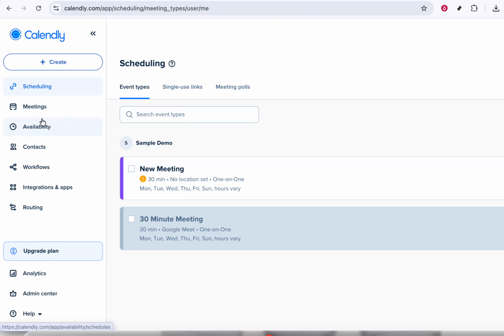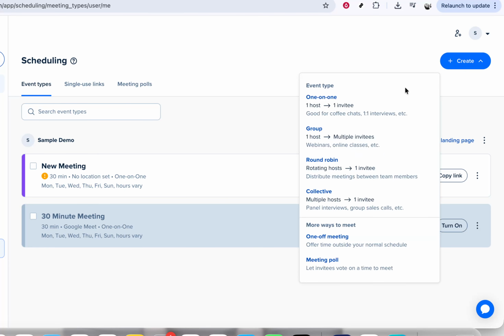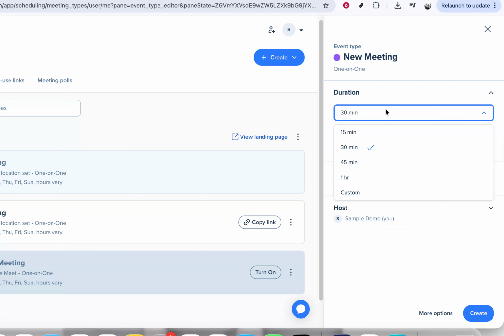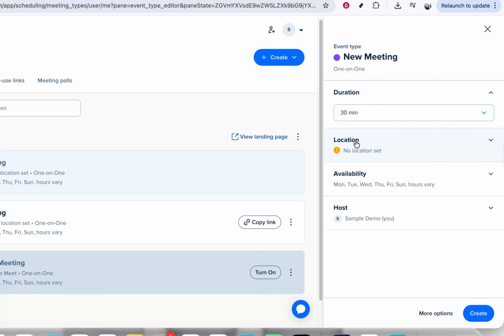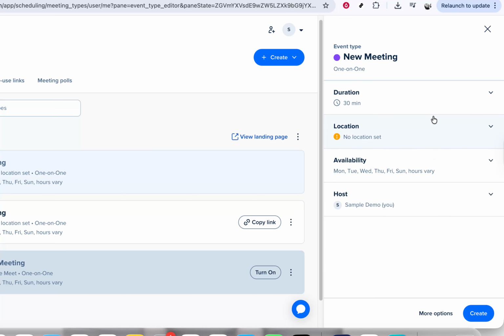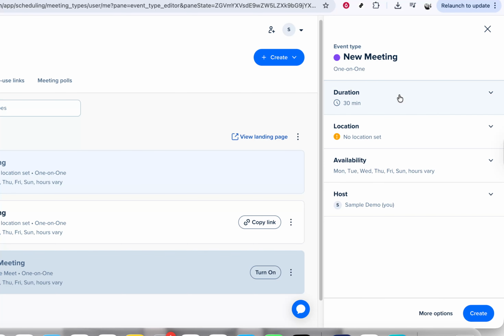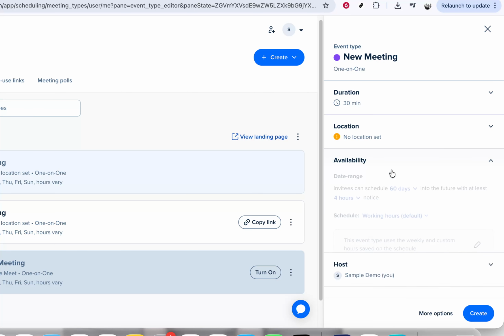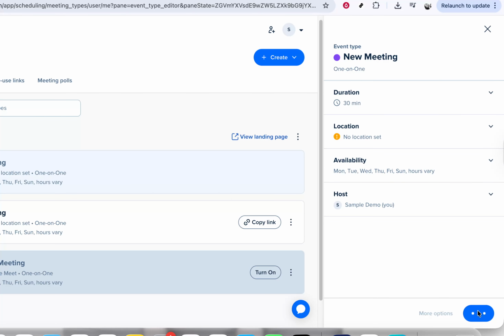How to Schedule a Meeting in Calendly | Easy 2026 Guide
In this video, you’ll learn how to schedule a meeting in Calendly quickly and efficiently, whether it’s a one-on-one or group appointment.